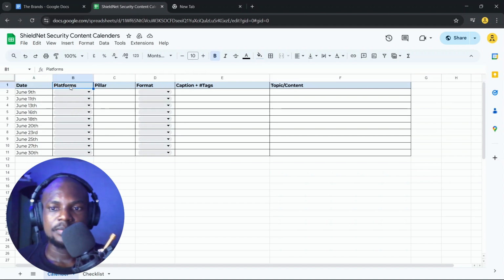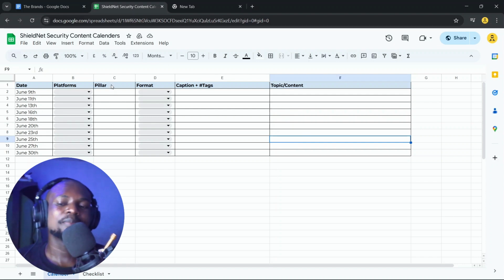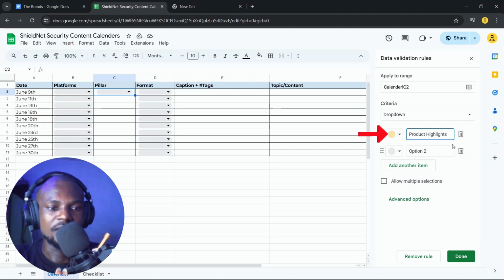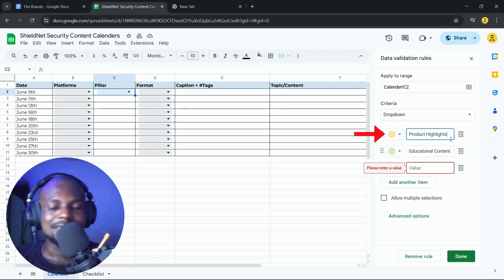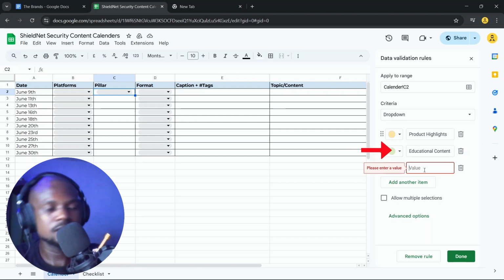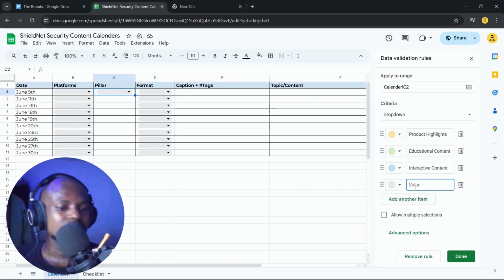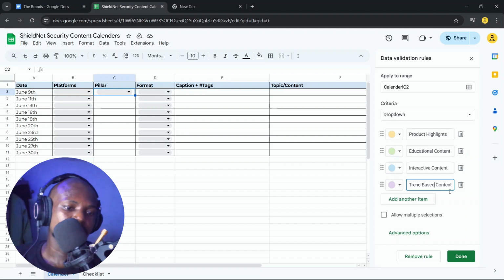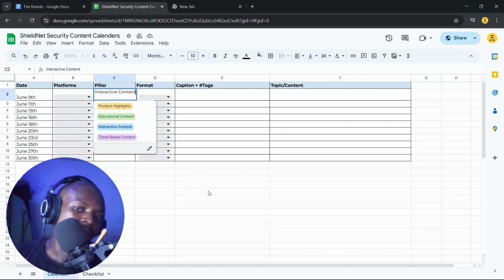My Simple System for Planning B2B Content | Episode 3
In this episode, I’m breaking down the simple system I use to plan and organize B2B content.

It’s the same structure I apply when building content calendars for brands which helps in keeping things clear, consistent, and actually doable. Whether you’re creating for a client or your own brand, this approach helps you stay focused on what matters most: clarity, relevance, and consistency.

00:00 - Intro
01:02 - Content Pillar
01:21 - Product Highlight
02:33 - Educational Content
03:13 - Interactive Content
04:02 - Trend-Based Content
04:30 - Final thoughts